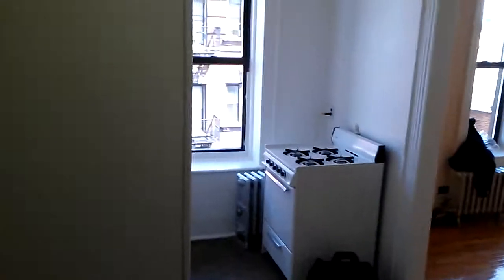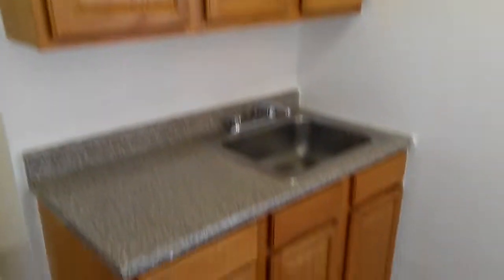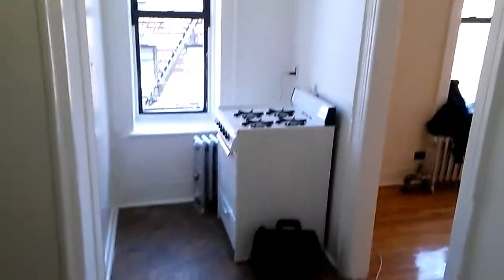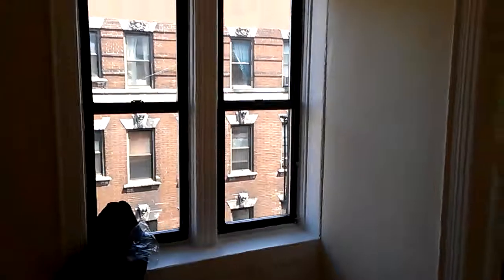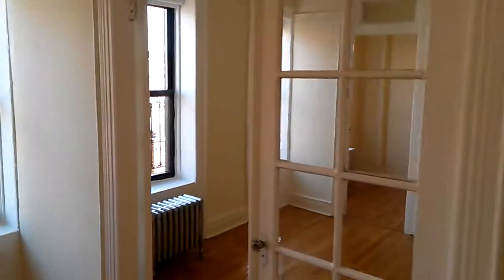2BR West Village 5thfl BRIGHT railroad 4 rooms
On the 5th floor of the building about 600 square foot rail road forum apartment good for 2 bedroom or as a one bedroom for a couple that needs a lot of space fantastic roof panoramic view